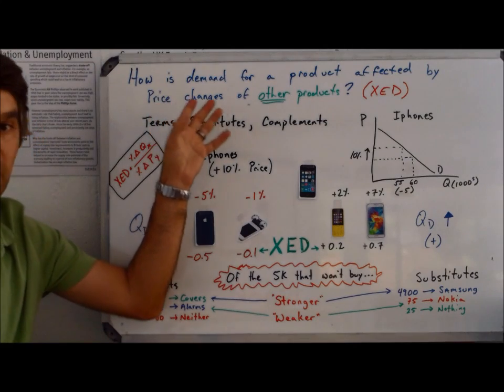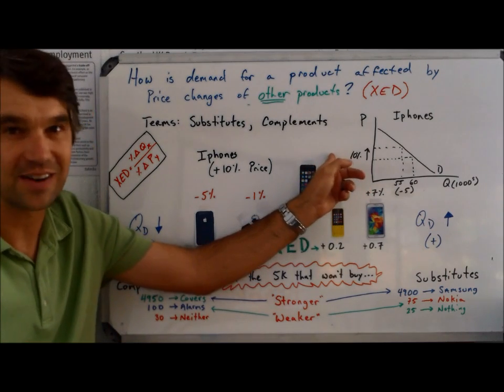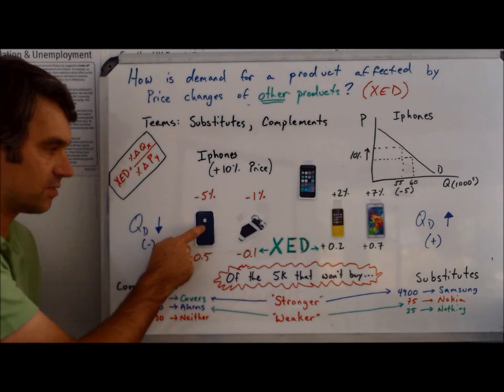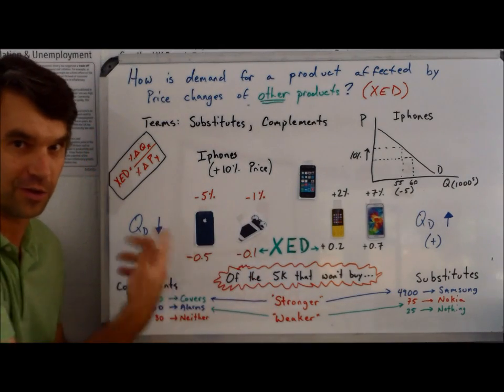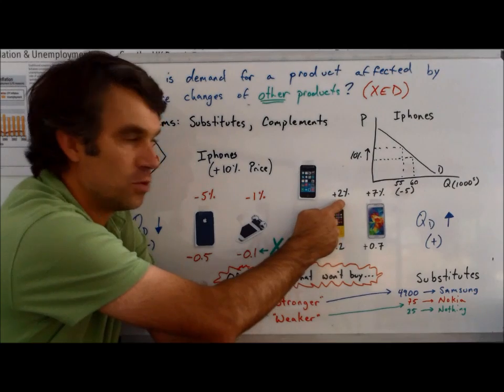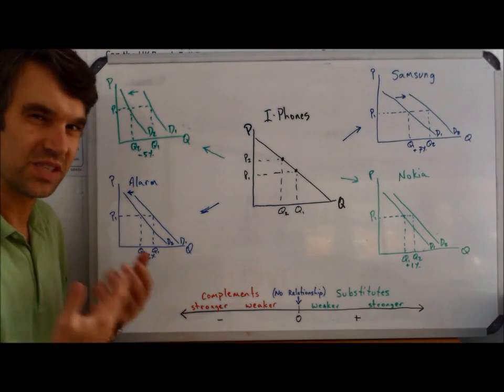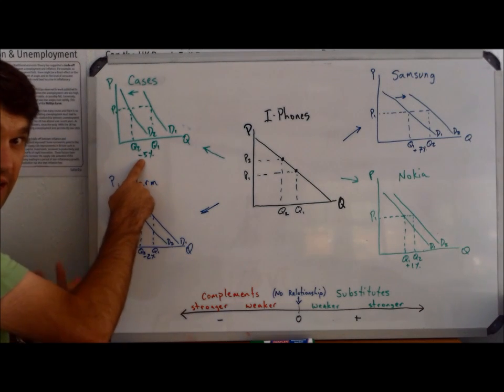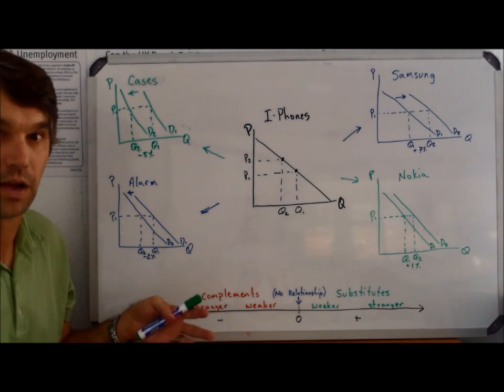Cross (Price) Elasticity of Demand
how changes in price of a product affect its complements and substitutes